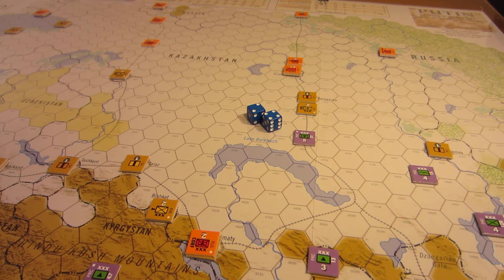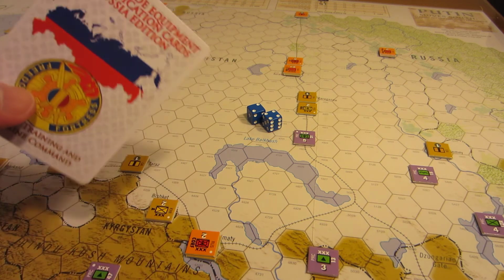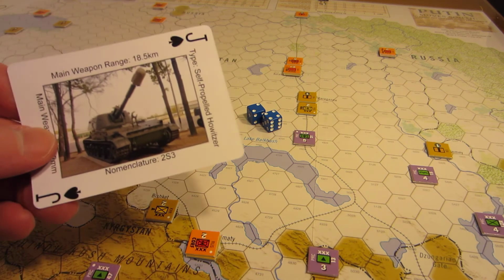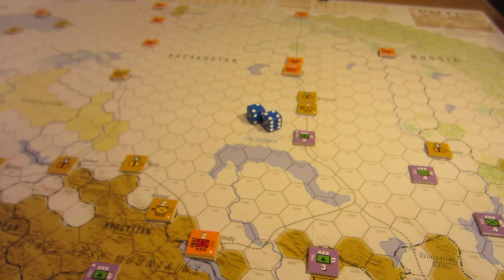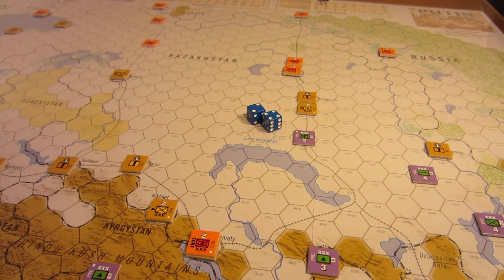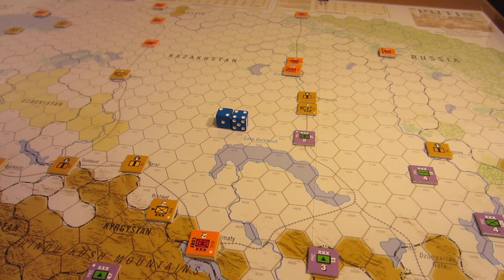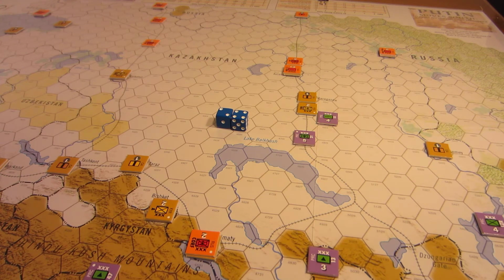TRW - Feb 15, 2020